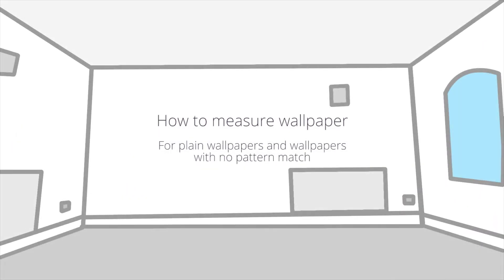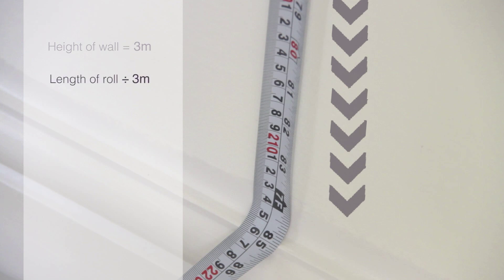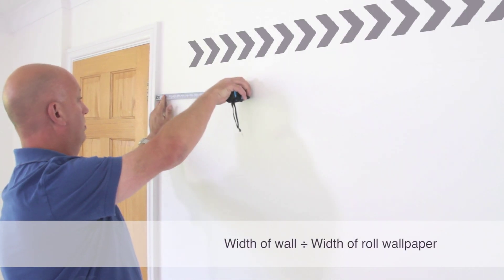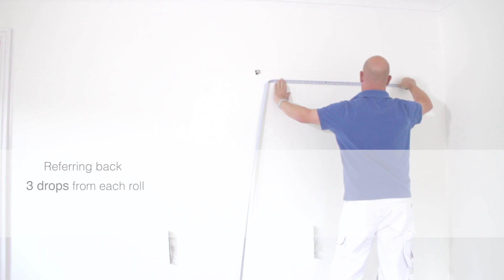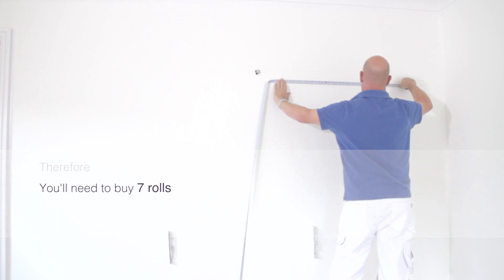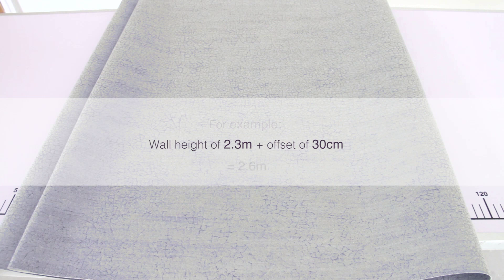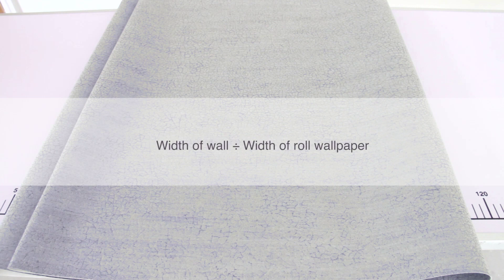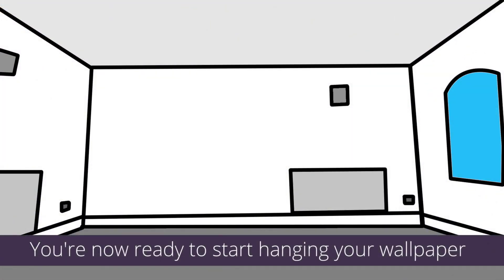Just Wallpaper | How to measure